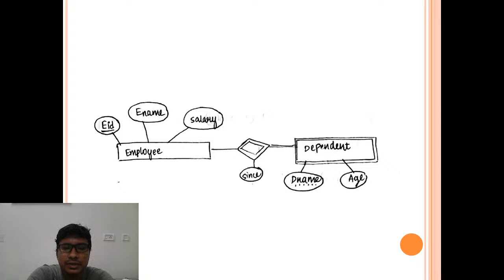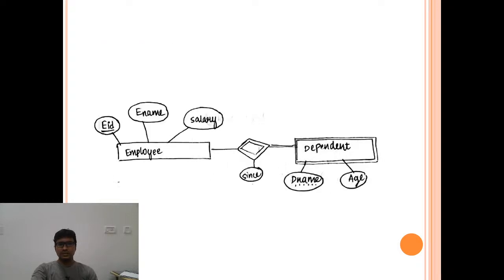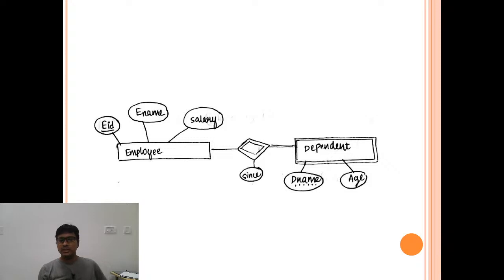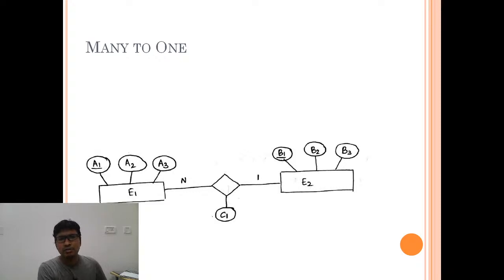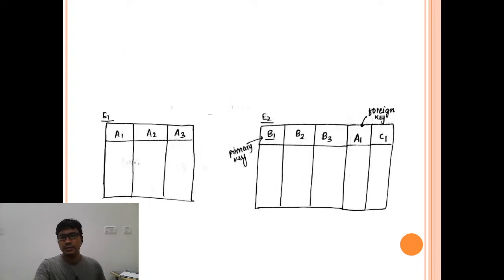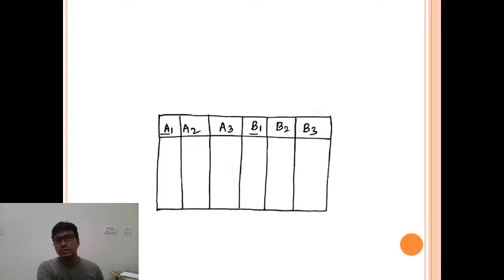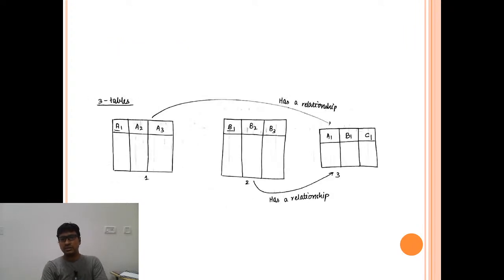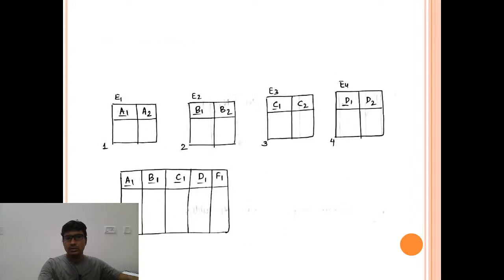Lecture 4: DBMS Live Class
In this session, I will discussion about Relational algebra